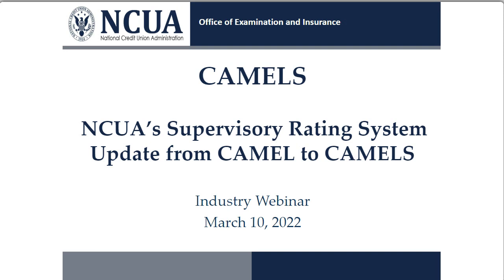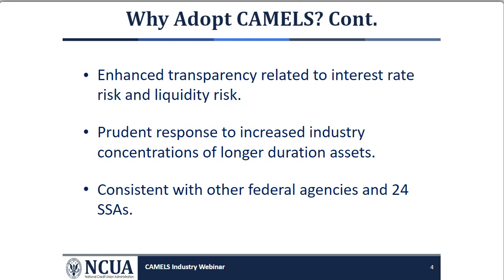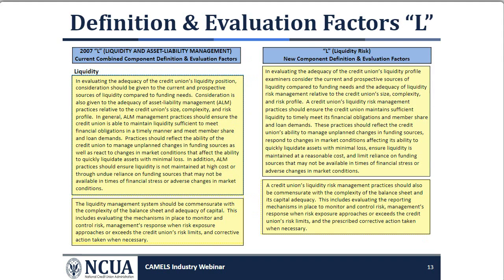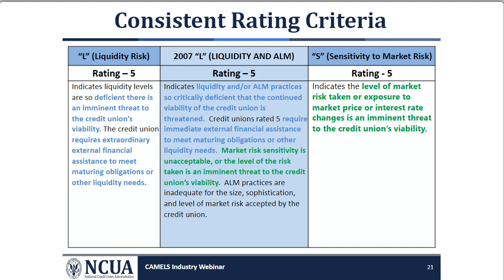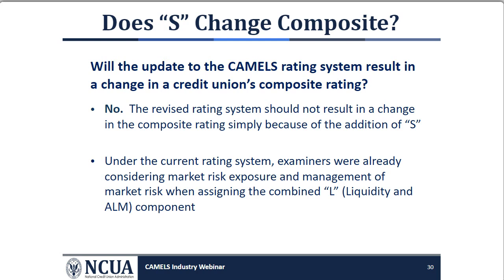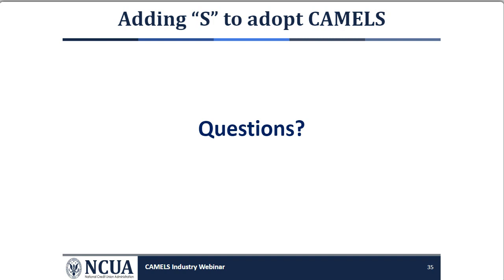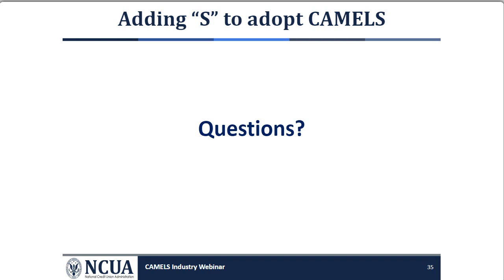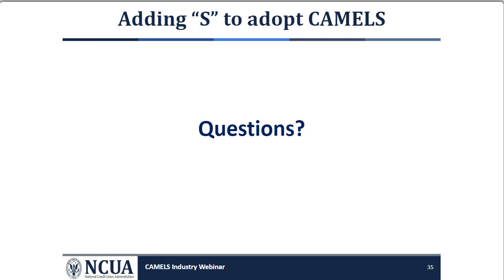CAMELS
CAMELS – NCUA is updating the supervisory rating system from CAMEL to CAMELS by adding the “S” (Sensitivity to Market Risk) component to the existing CAMEL rating system and redefining the “L” (Liquidity Risk) component. Credit unions should become familiar with the new “S” component and the updated “L” component of the CAMELS rating system.

A mailbox is available for staff to send in questions prior to the webinar.  Participants are encouraged to make use of this opportunity and should do so by close of business on Wednesday, March 9, 2022.  We will answer as many questions as time allows during the Q & A portion of the webinar.  Participants will also be able to submit questions throughout the webinar.

Speaker Information:

Rob Bruneau - Senior Capital Markets Specialist
John Nilles - Senior Capital Markets Specialist
Brian Heitman - Senior Capital Markets Specialist
Rick Mayfield - Senior Capital Markets Specialist
Tom Fay - Supervisory Financial Analyst